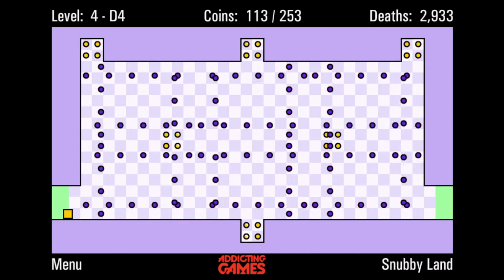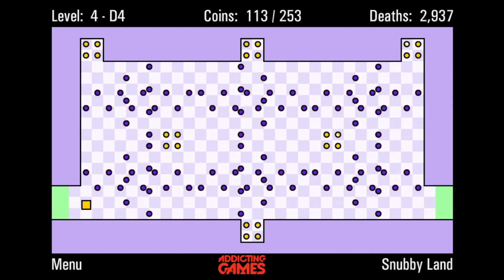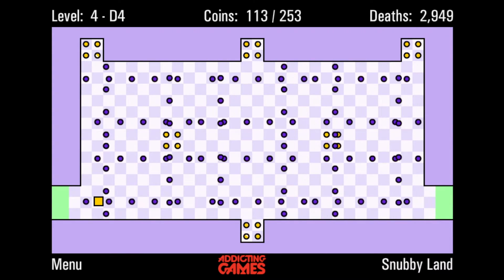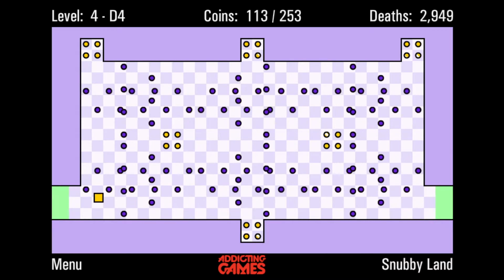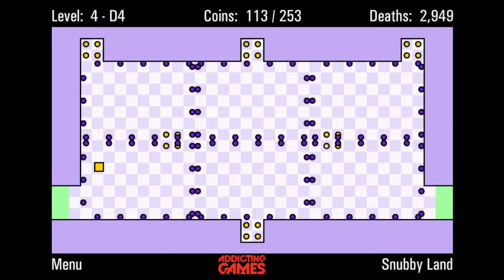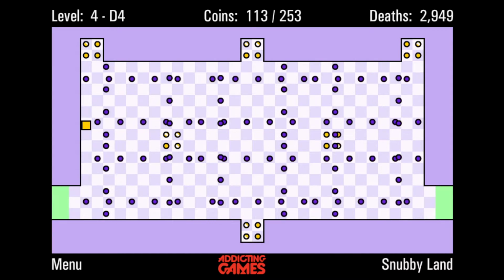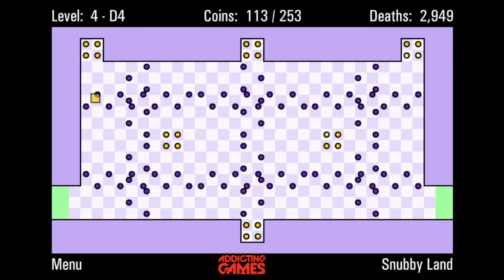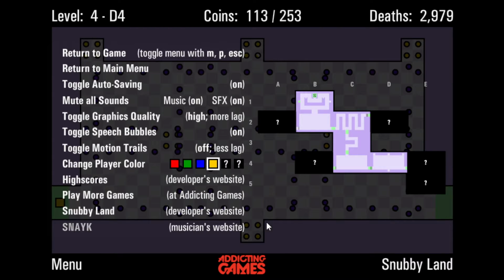The World's Hardest Game 3 | Part 12 | More Random Topics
I felt like doing another one of these. I made it out of C4 finally.